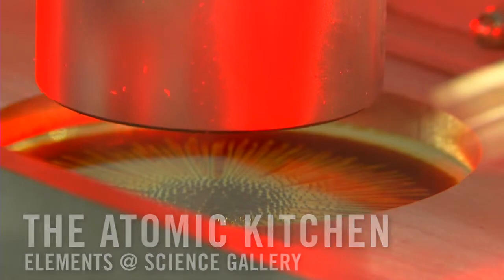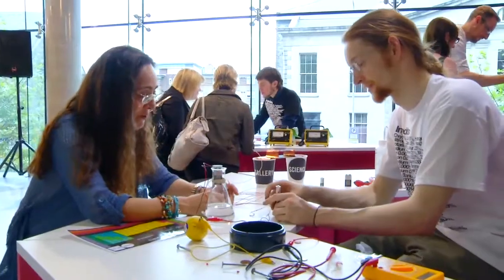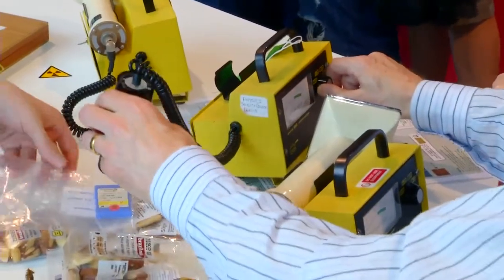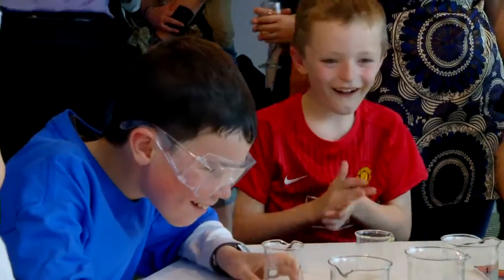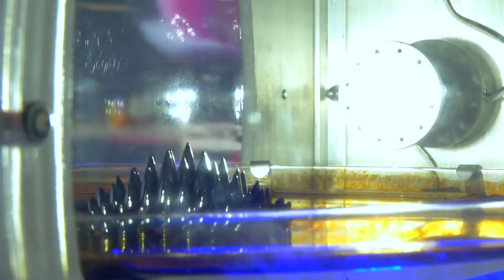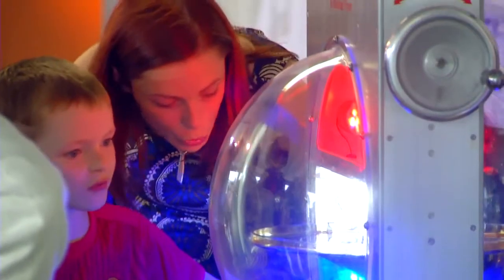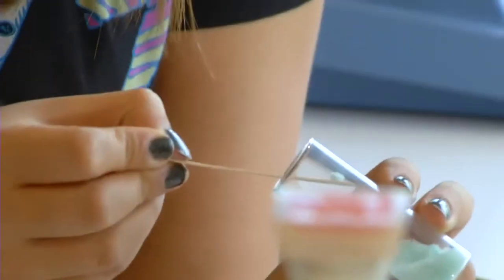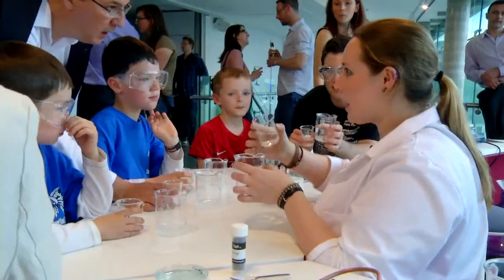THE ATOMIC KITCHEN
A quick look at THE ATOMIC KITCHEN at the ELEMENTS exhibition in Science Gallery, Trinity College Dublin in July 2011